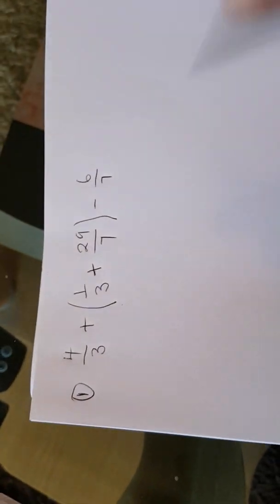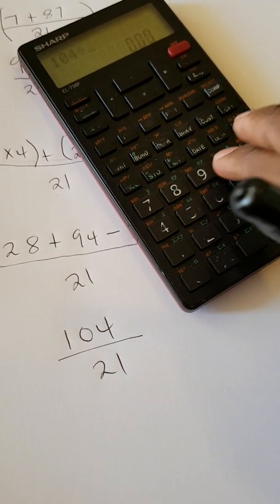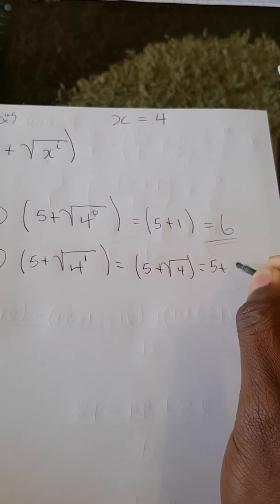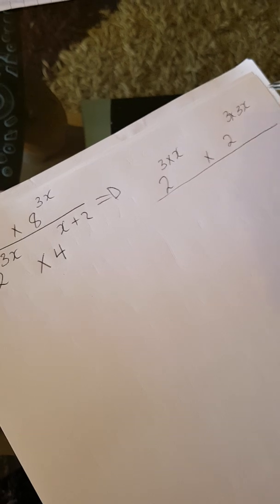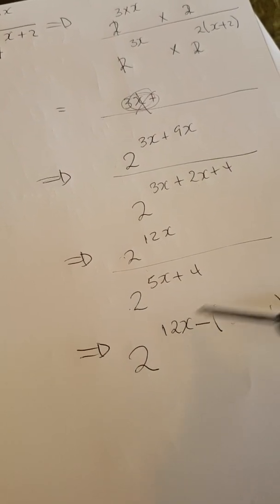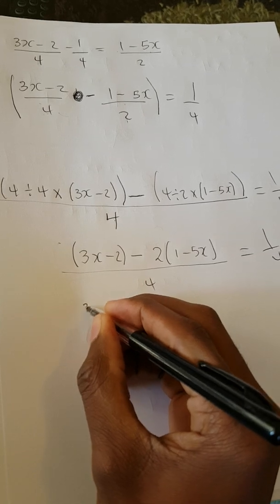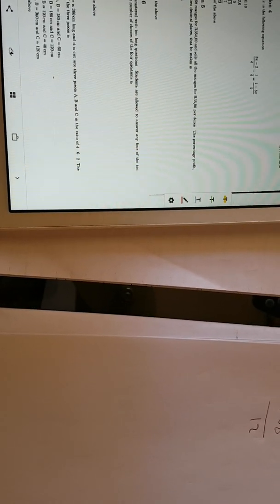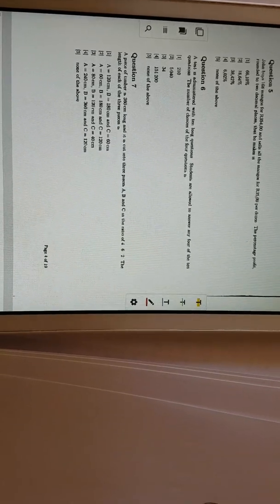Qmi1500 June 2016 1